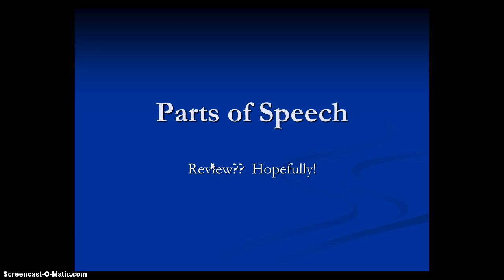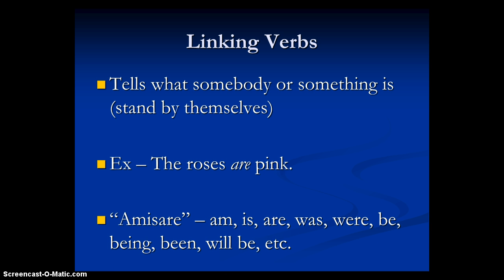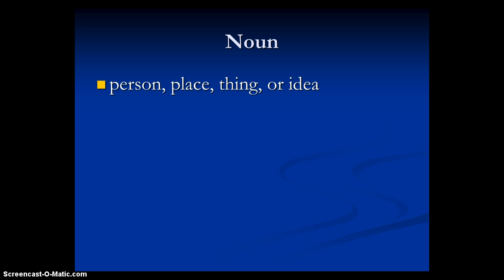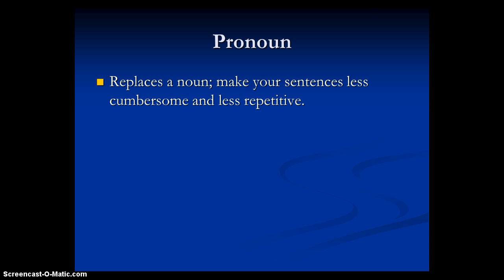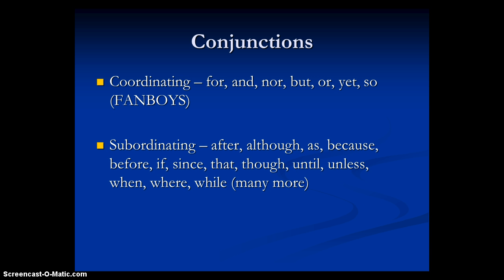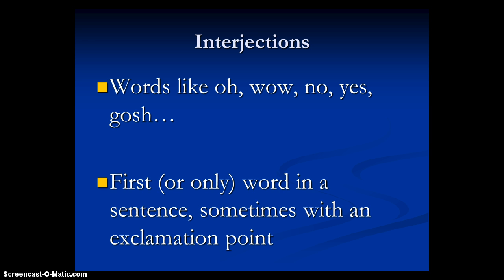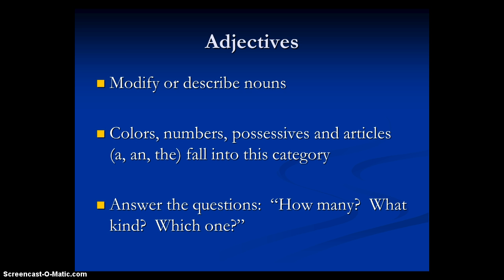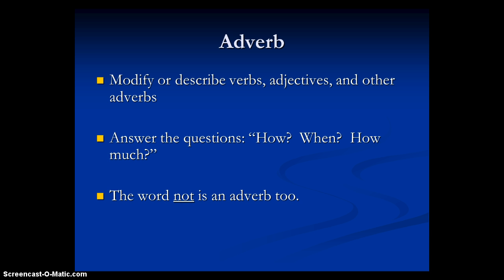Parts of Speech - notes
Notes on the different parts of speech.  Mr. Fink's first attempt at a screencast.